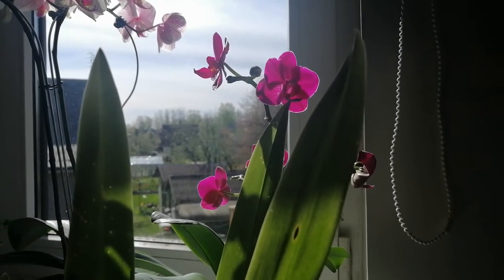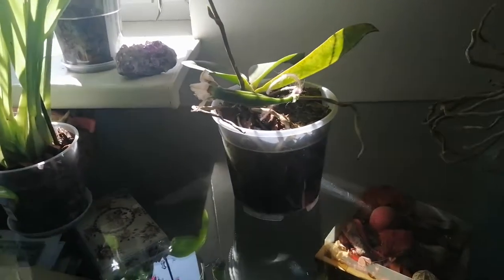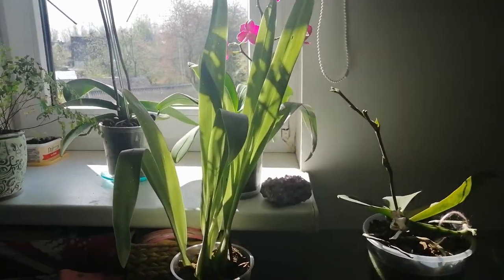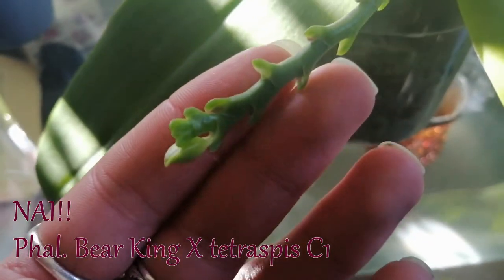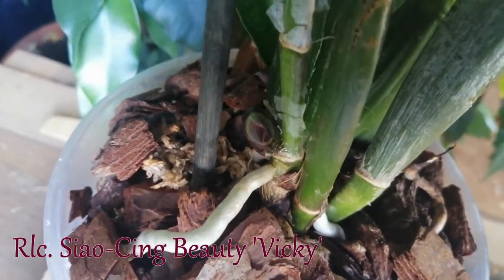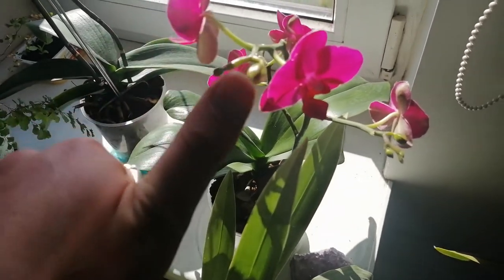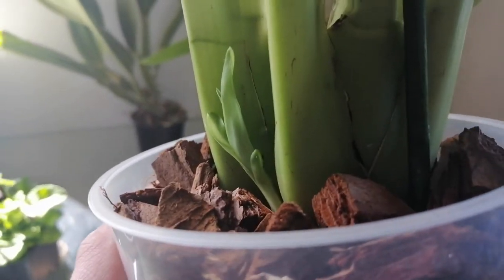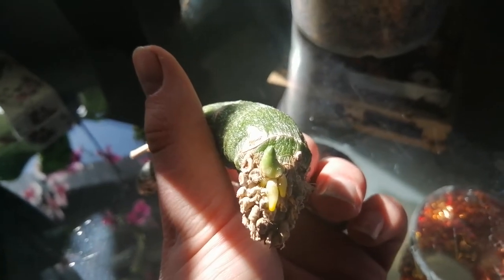May Orchid Updates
Wellcome back! In this update I talk about the progress on my orchid collection, mainly Phalaenopsis, Cattleyas and Catasetums. There are some sound glitches, so excuse me for them. Enjoy!

MUSIC DISCRIPTION:
80's Music, 70's Music, Retro Nostalgia

"Disco Party" is a melodic, disco pop electronic music with vintage synths, catchy melodies, modern arrangement vibe.

Similar style to "Touch Sensitive" and australian label "Future Classic".